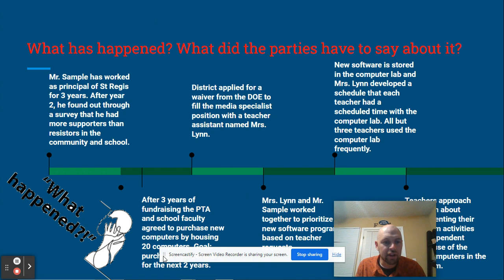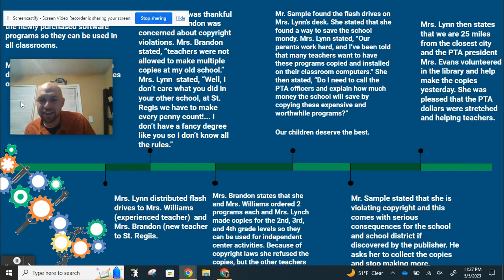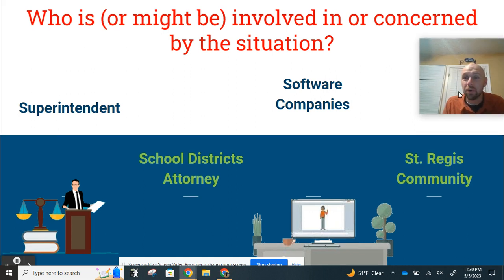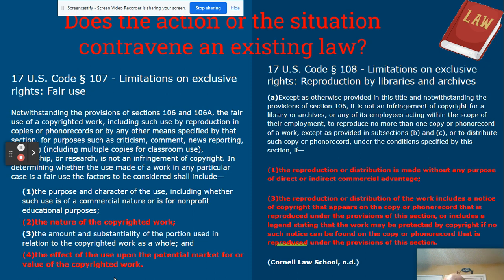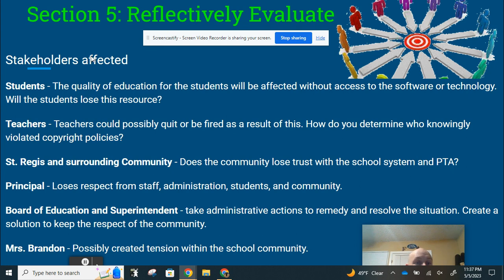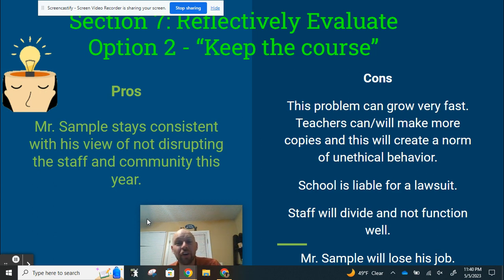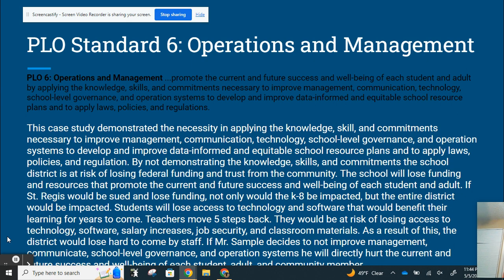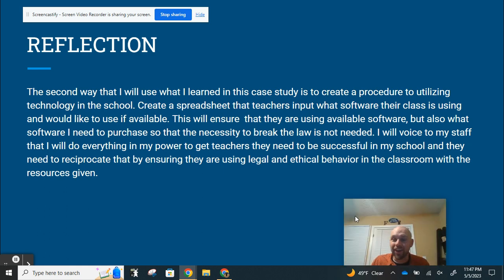EDL 850 Case Study Narrative Copyright and the Computer Regulations Governing Technology